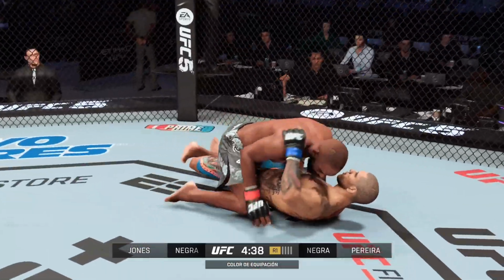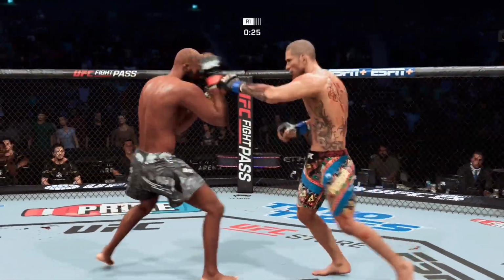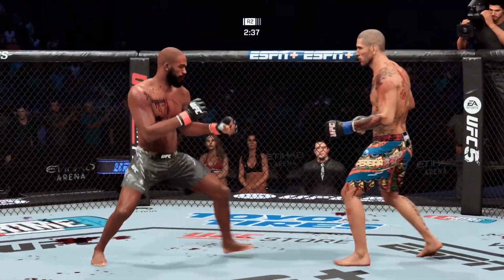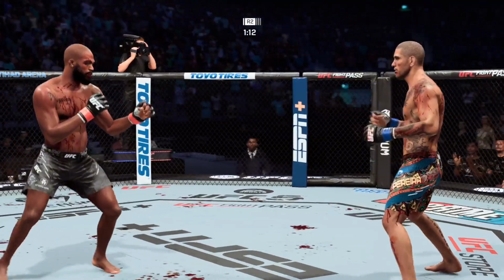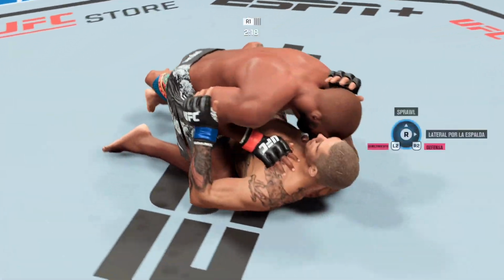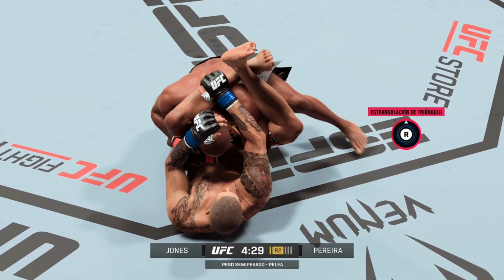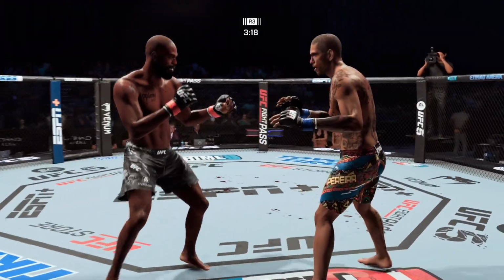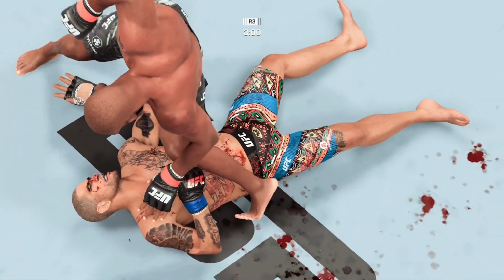Jon Jones vs. Alex Pereira - EA Sports UFC 5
Jon Jones versus Alex Pereira EA Sports UFC 5.